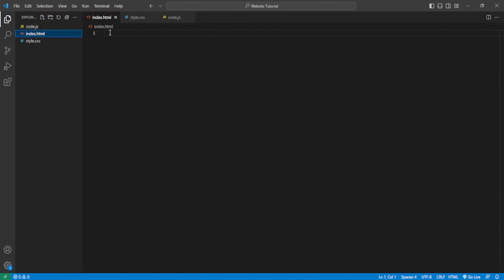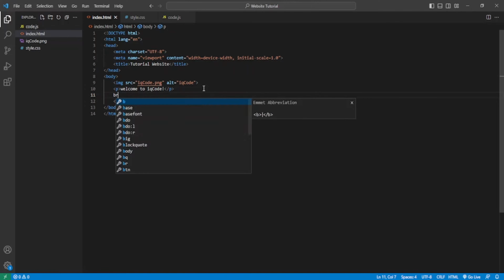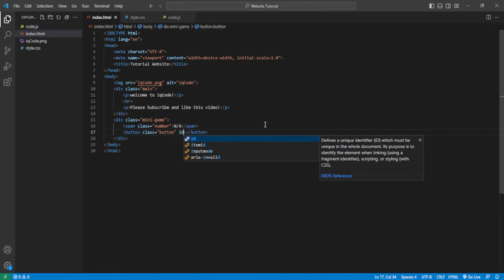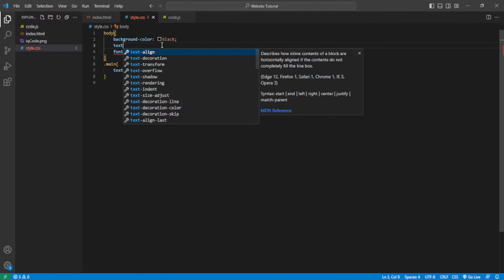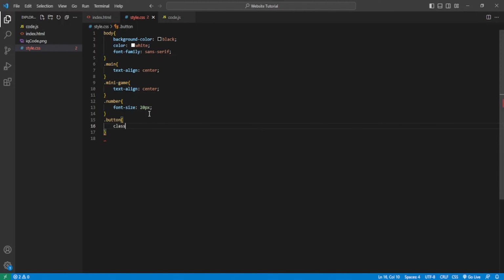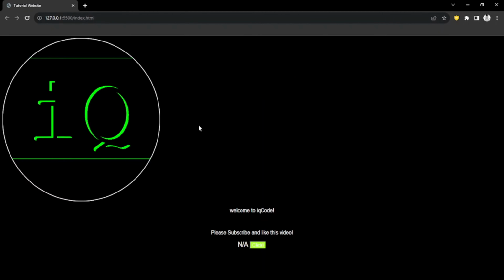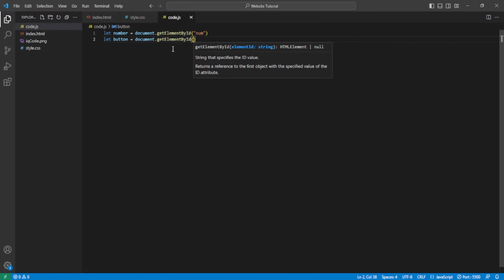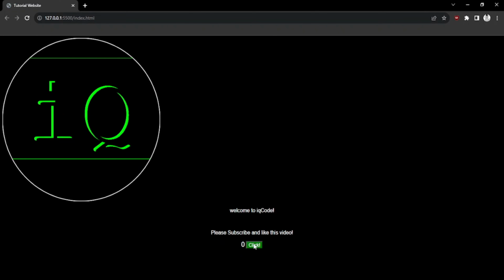How to make a website | iqCode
Hello everyone! Today I'm going to show you how to make a website using css, html, and js!